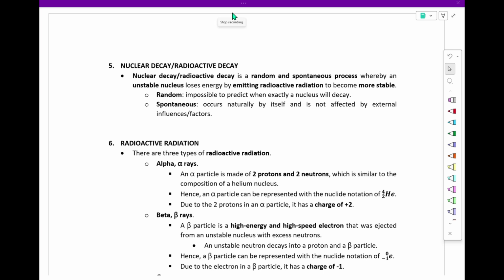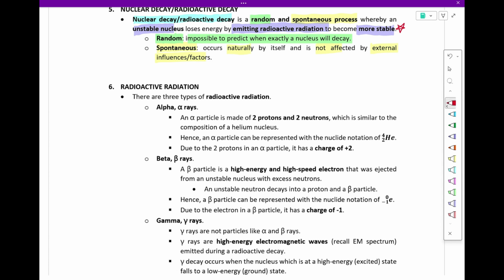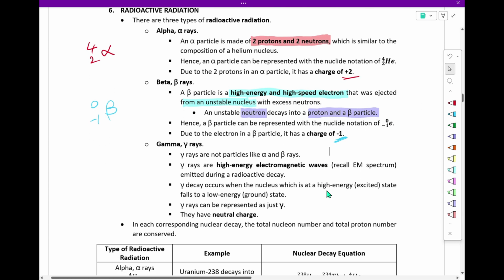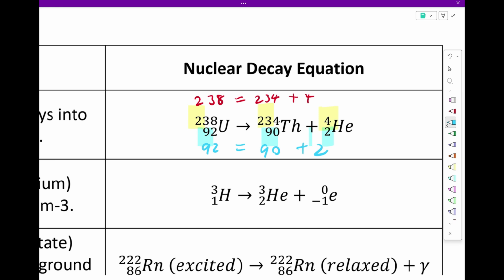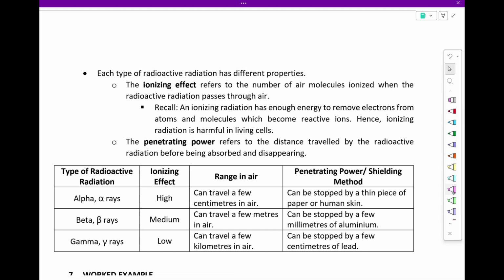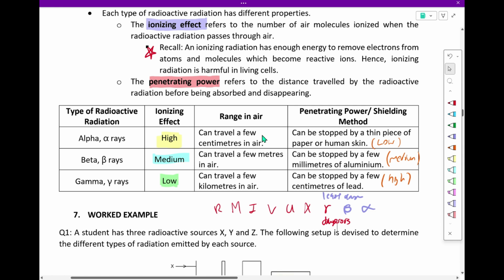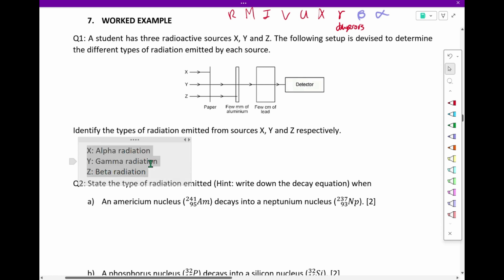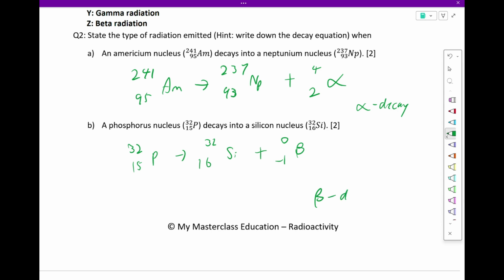Upper Sec &/or IP Physics: Radioactivity (Alpha, Beta and Gamma Radiation)